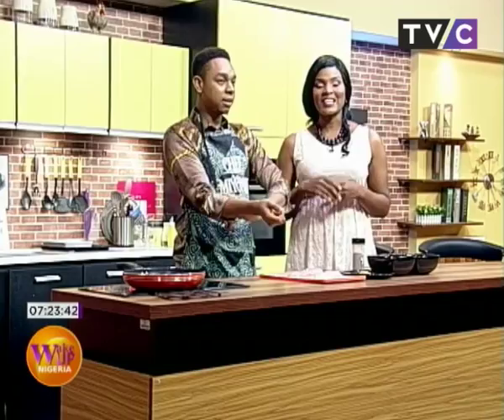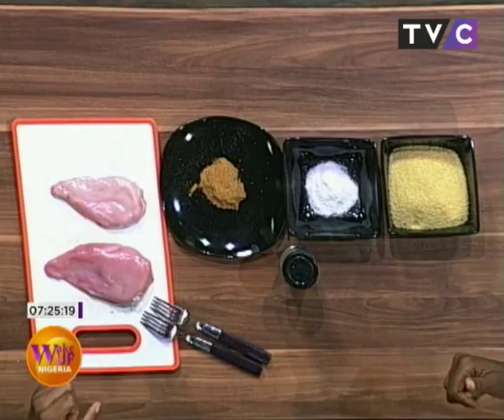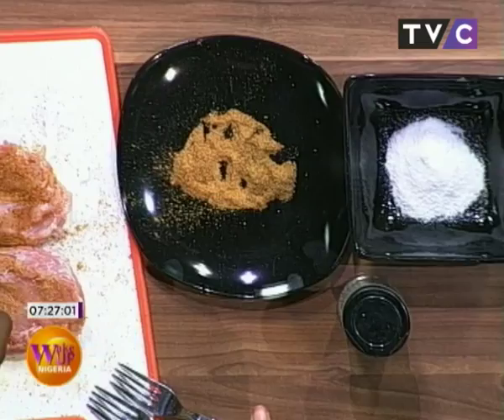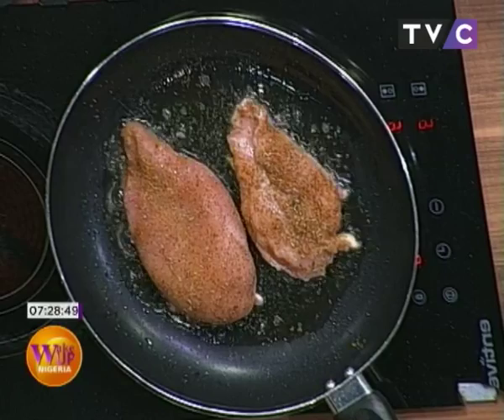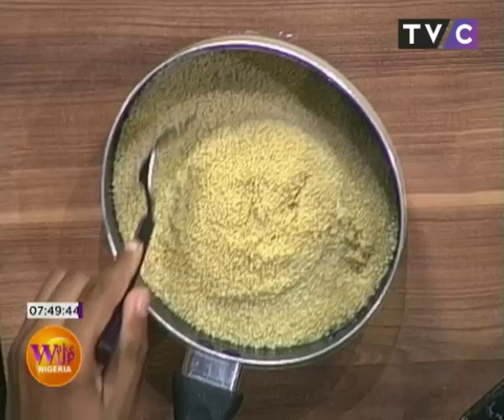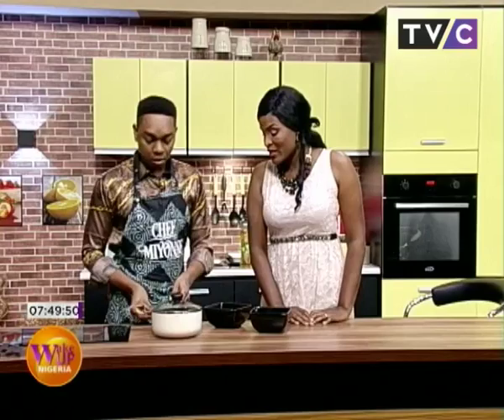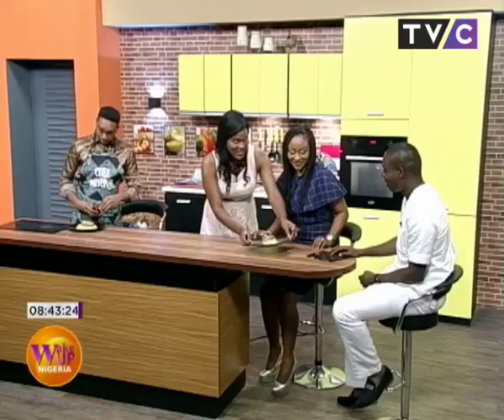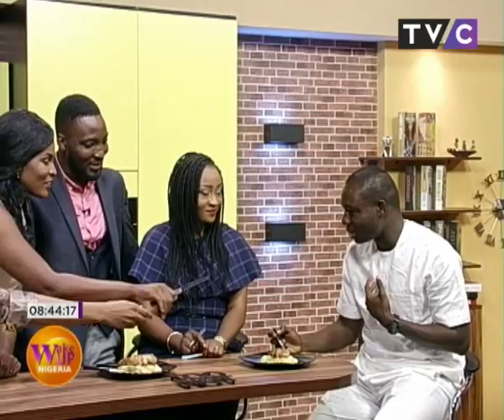HOME MADE SUYA CHICKEN AND COUSCOUS